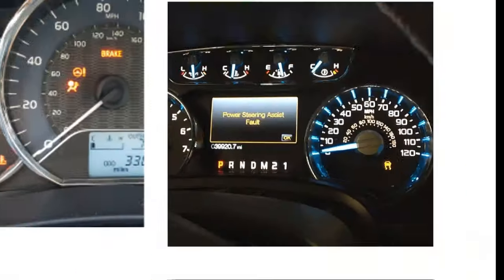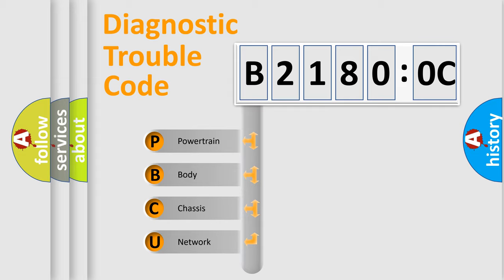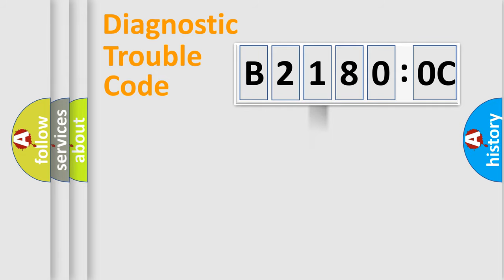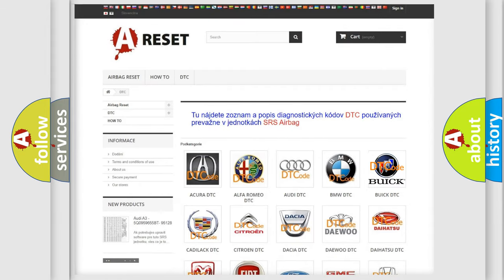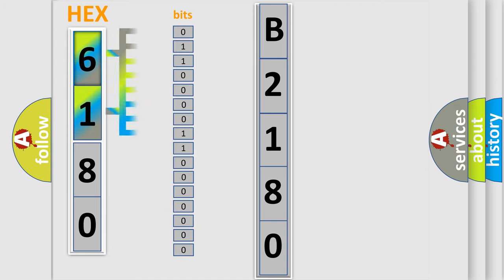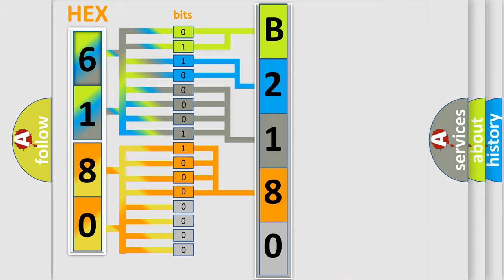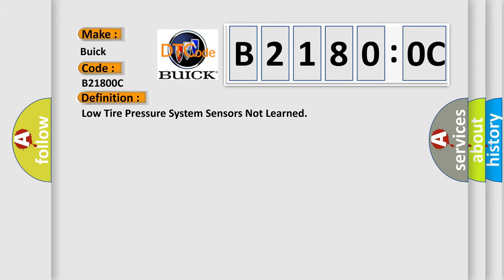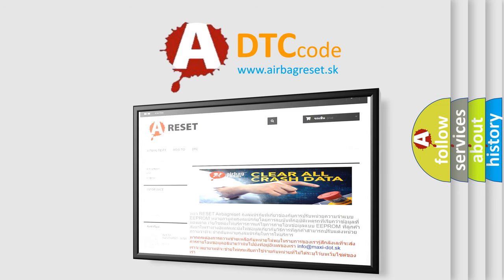DTC Buick B2180-0C Short Explanation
Contents:
0:21 Basic DTC analysis according to OBD2 protocol standard.
1:48 Insight into programming
2:58 A diagnostically understandable description of the Diagnostic Trouble Code
3:05 Basic error definition

Make:
Buick
Code:
B2180 0C
Definition:
Low Tire Pressure System Sensors Not Learned
Description:
The ignition is ON.